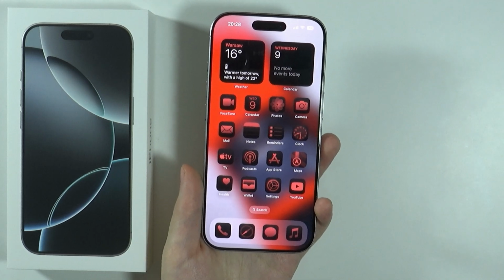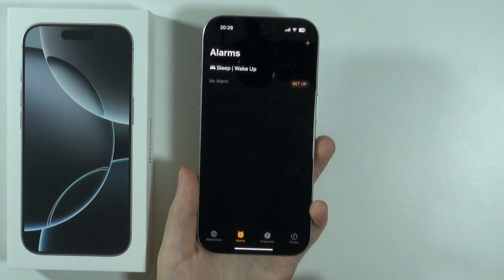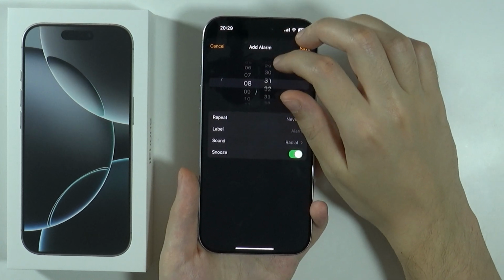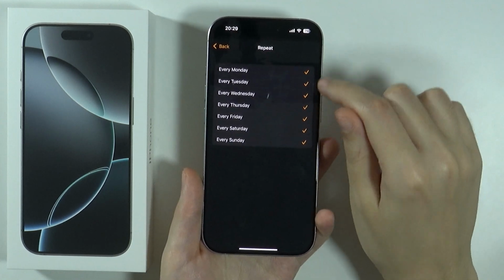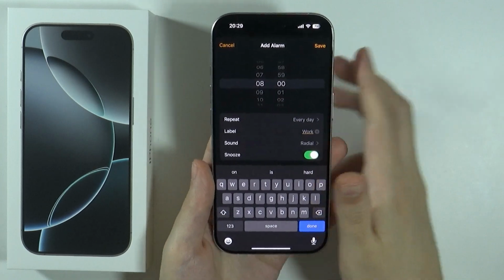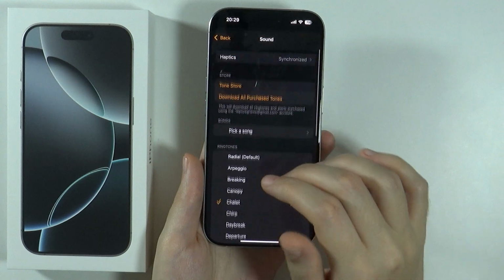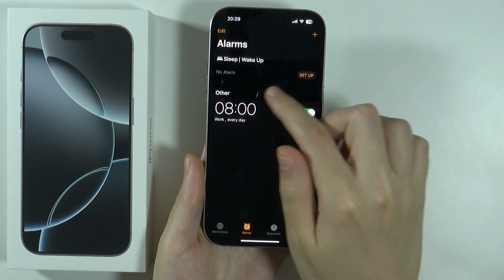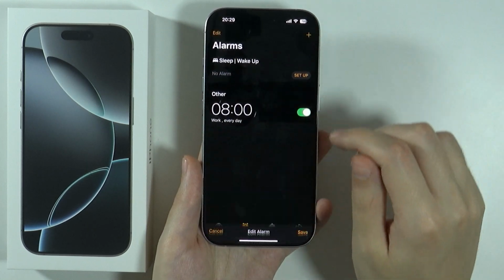iPhone 16 Pro/16 Pro Max: How to Set Up an Alarm Clock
Learn how to set up an alarm clock on your iPhone 16 Pro or 16 Pro Max with this quick guide. We’ll walk you through the steps to create and customize your alarms, ensuring you wake up on time with your preferred settings.